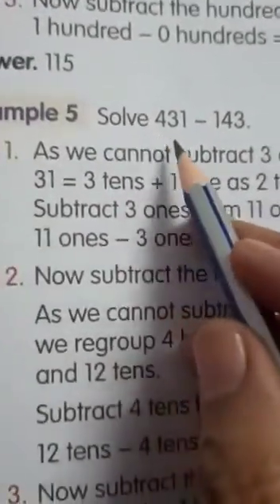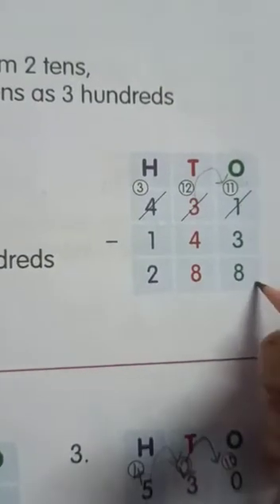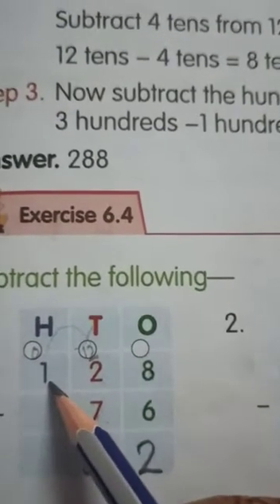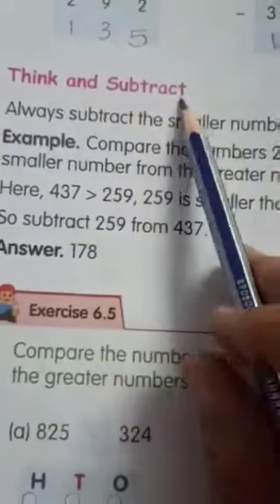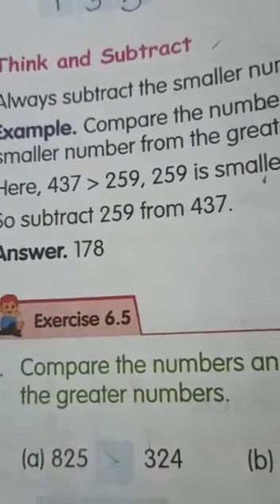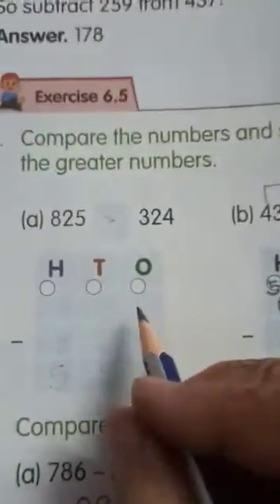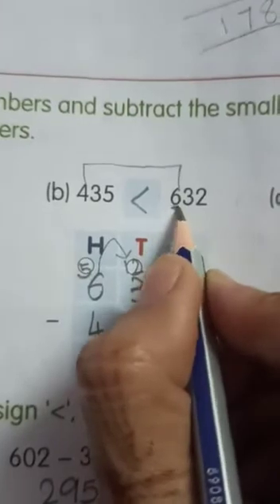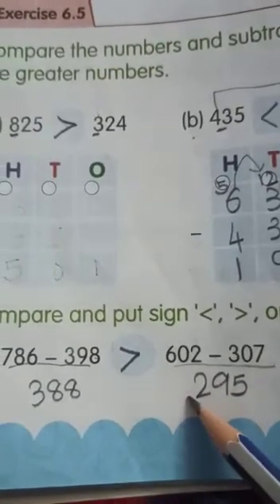Class 2 Mathematics Video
6th chapter revision April 15